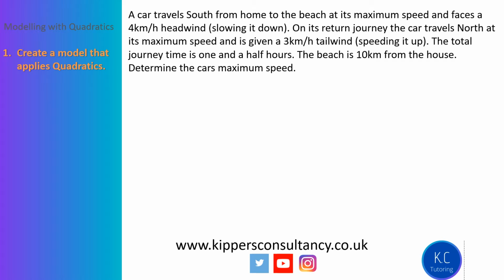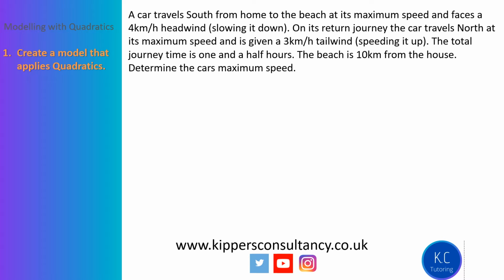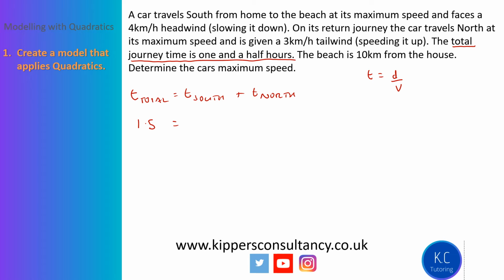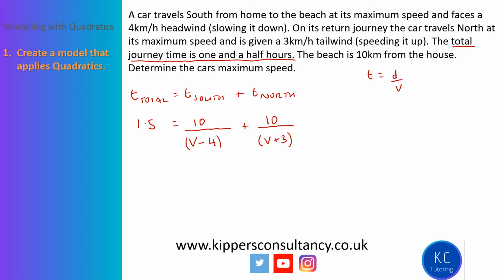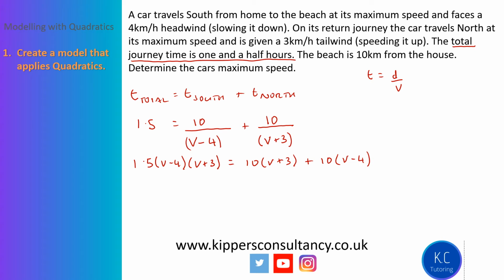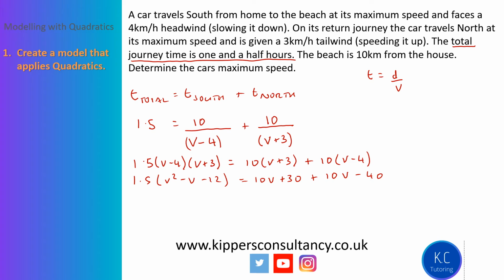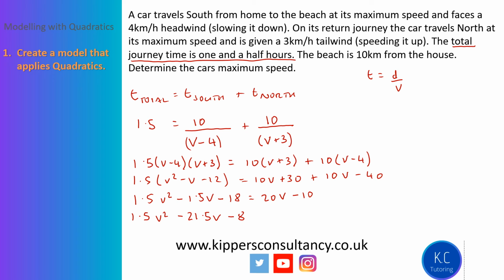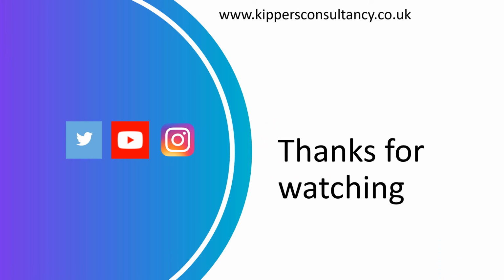Quadratics AS Level Maths - Modelling with Quadratics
See how a model is created using quadratic equations.